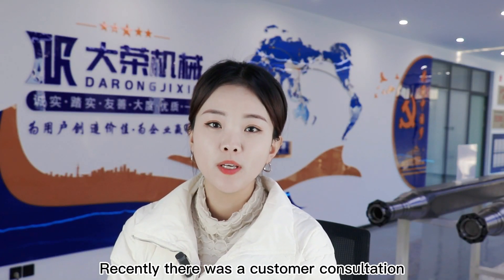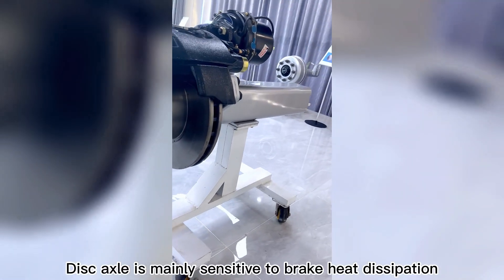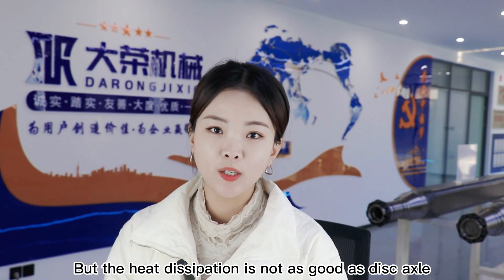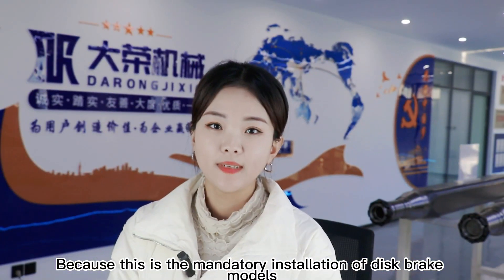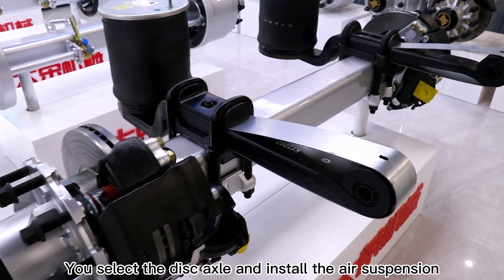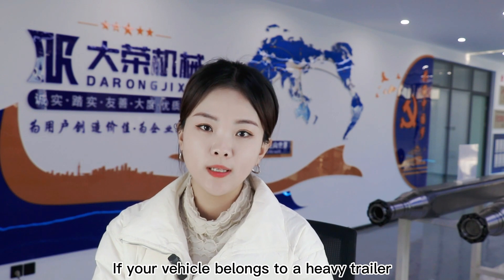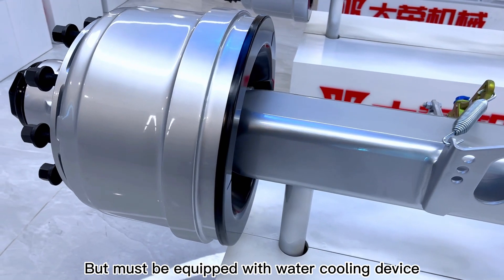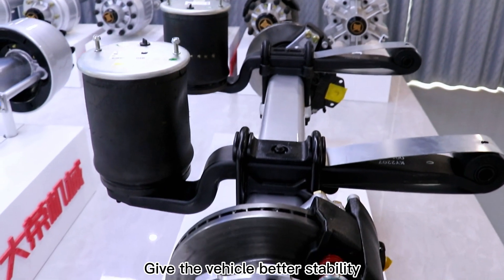Do you know to choose drum axle or disc axle? Let's tell u. 7ktrailer #5000 lbtraileraxle